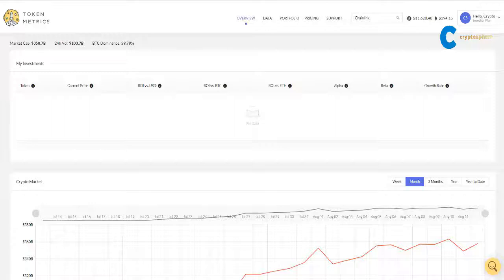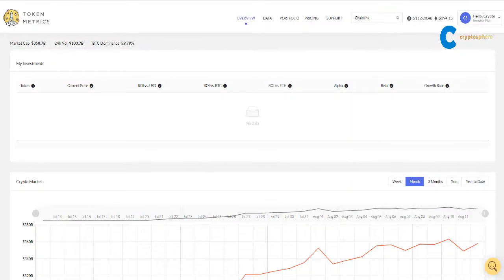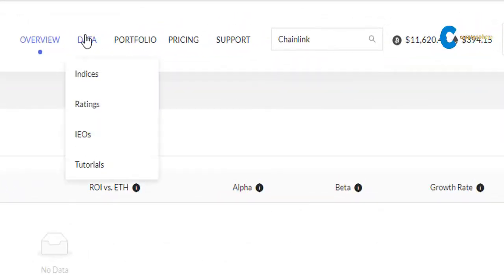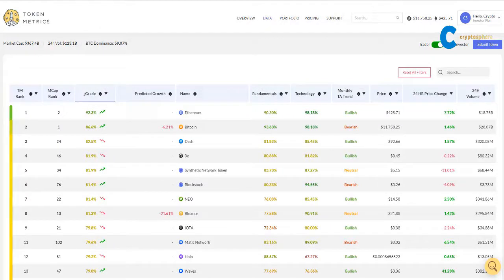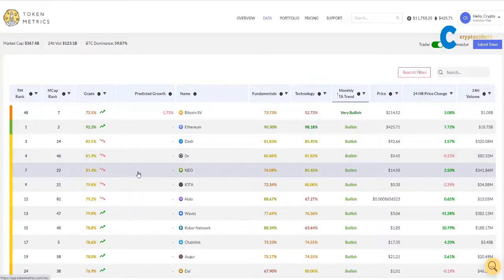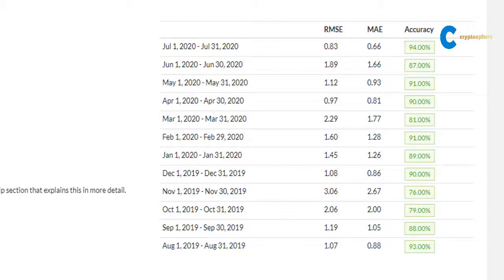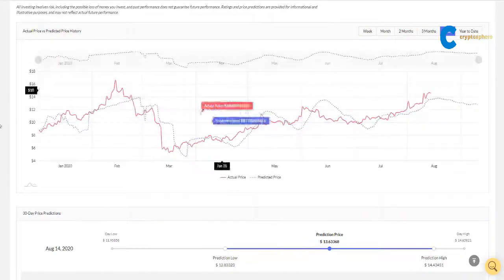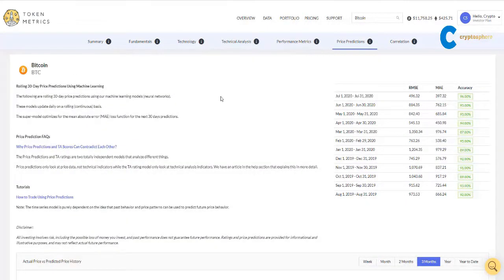How To Use Token Metrics - Make Profitable Trades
Do you wonder how to use Token Metrics or if you can make profitable trades using this tool? In this video, we would like to give you a quick overview of Token Metrics and how we use it. We take a look at a specific cryptocurrency and use Token Metrics price prediction to make a decision. This and more ways to earn money with crypto in this video!